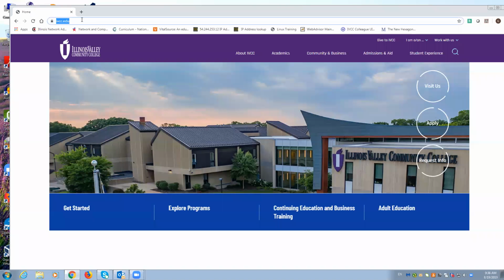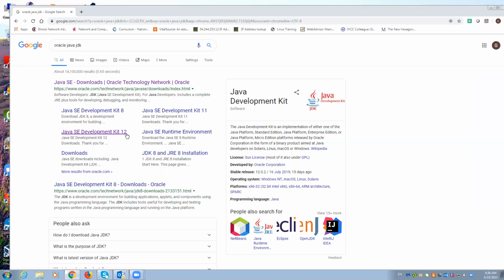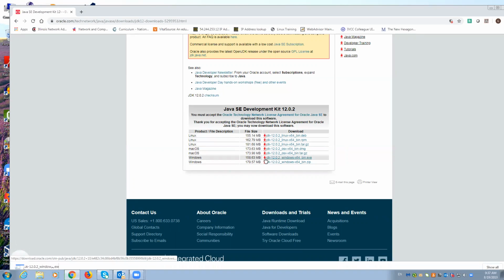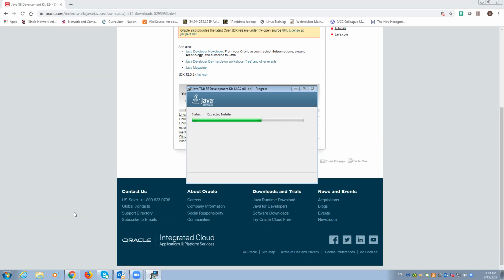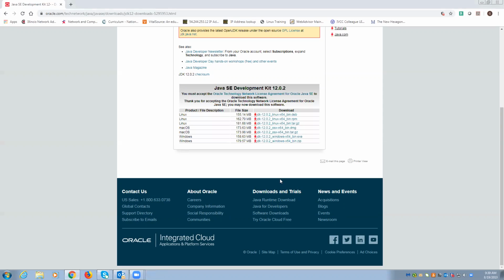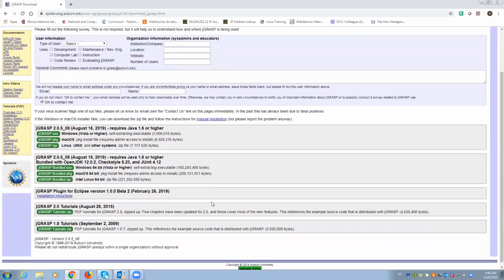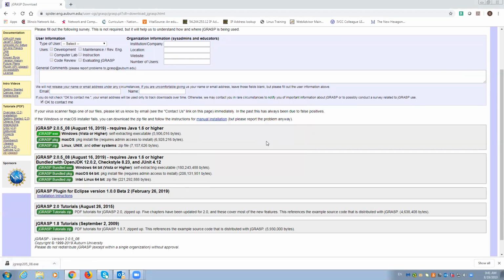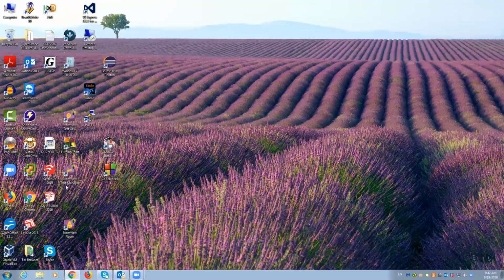Install JDK and NetBeans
CSI 1011